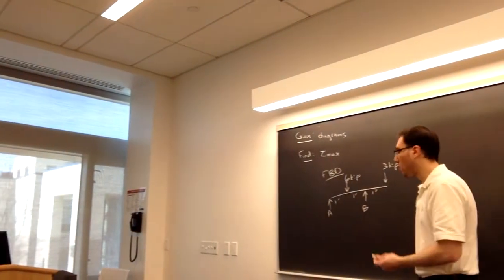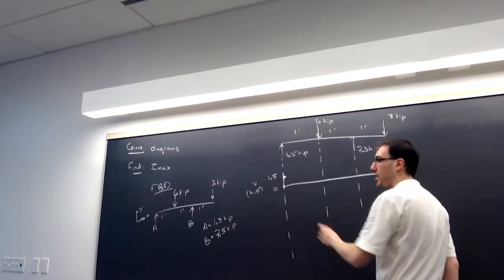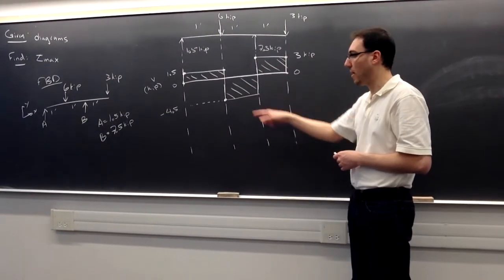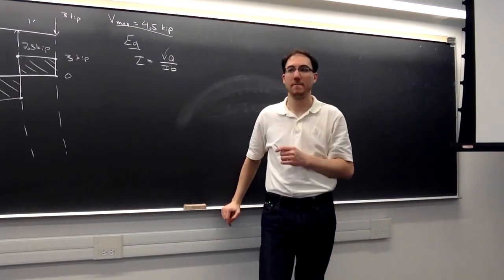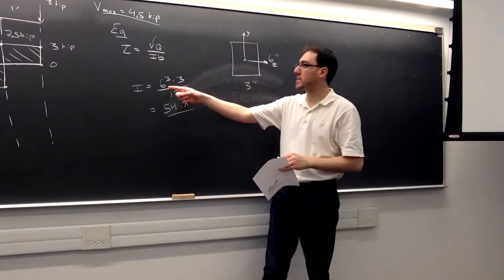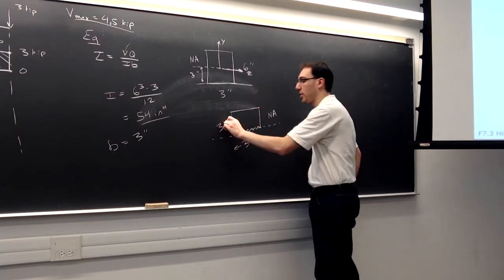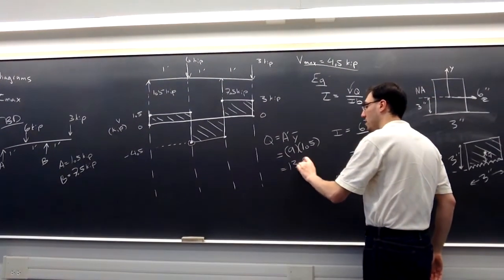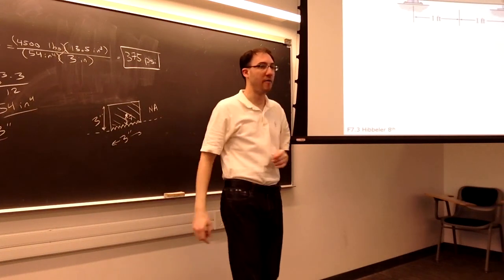EMCH 213 19C A H9e F7.3 Maximum shear stress in beam with rectangular cross section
Transverse shear stress in beams, worked example using the shear formula tau = VQ/(I*b). This lesson shows how the shear force diagram tells you where shear stress is largest along the beam, and how Q and b control where shear stress is largest across the cross section (usually at the neutral axis).

In this video we:
- Build the V diagram and identify the critical span where |V| is maximum (|V|max = 4.5 kip in the example)
- Compute the area moment of inertia for the full cross section (I = 54 in^4 for a 6 in by 3 in rectangle)
- Compute Q at the neutral axis (Q = 13.5 in^3) and use b at the cut (b = 3 in)
- Plug into tau = VQ/(I*b) and confirm units
- Final result: tau_max = 375 psi at the neutral axis

Companion video (shear stress at an arbitrary location in a non-rectangular cross section):
(youtu.be/-Tlqy6IL2pg)

Related videos from this channel (good follow-ups for this topic):
- Finding maximum stress in a beam from the V and M diagrams: (youtu.be/0OQ_h-pP4dY)
- Multiple critical lines in shear and moment diagrams: (youtu.be/FsW5EOqj6bA)
- Bending stress at specified points using the flexure formula: (youtu.be/BdUCNOx3_qo)
- Maximum allowable bending moment before yielding: (youtu.be/ote0LG3Ab3w)
- Triangularly distributed loading example (for V and M practice): (youtu.be/iAJGF-nrfog)

Timestamps
0:00 Why shear force controls transverse shear stress (tau = VQ/(I*b))
0:40 Starting from the V and M diagram setup
0:58 Support reactions
2:19 Building the shear force diagram (including the -4.5 kip segment)
4:00 Finding |V|max = 4.5 kip
5:10 Choosing the critical span and cross section
6:10 Computing I for the rectangular cross section (I = 54 in^4)
6:47 Neutral axis location and why tau is maximum there
8:16 Defining b at the cut (b = 3 in)
9:45 Computing Q at the neutral axis (Q = 13.5 in^3)
10:19 Plugging into tau = VQ/(I*b)
11:09 Final answer: tau_max = 375 psi